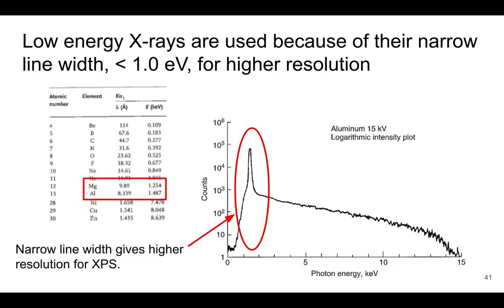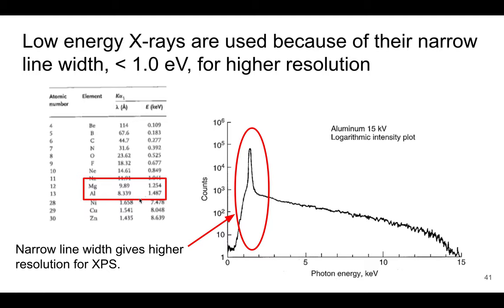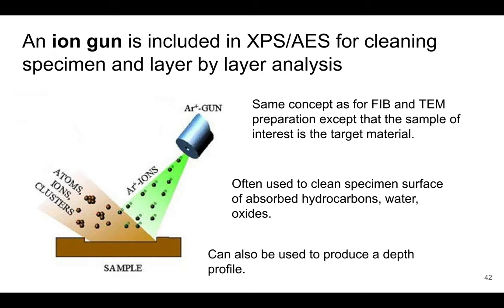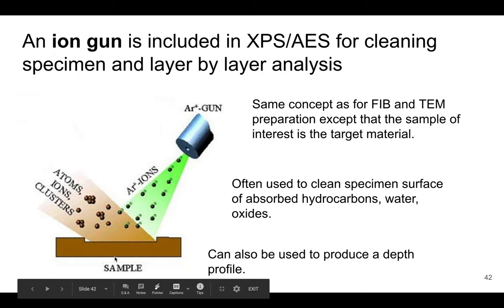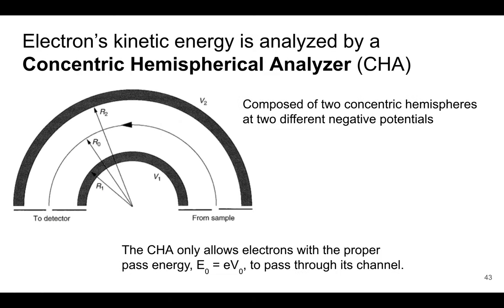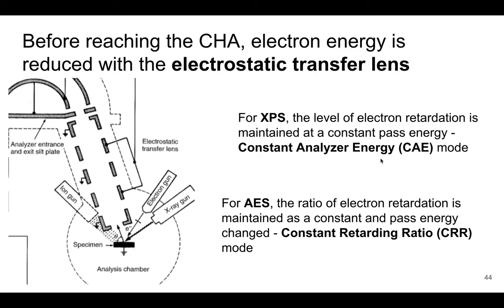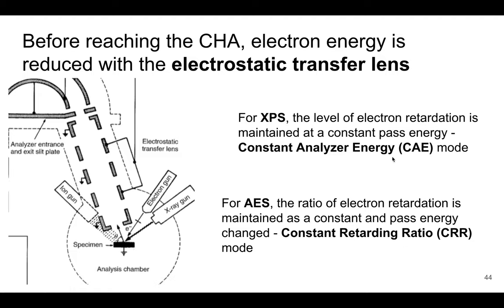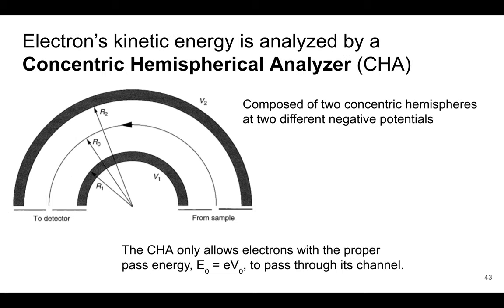MSE 585 F20 Lecture 22 Module 5 - Instrumentation of XPS/AES